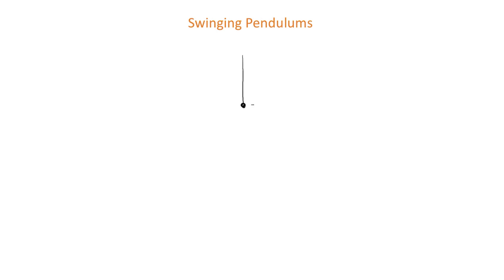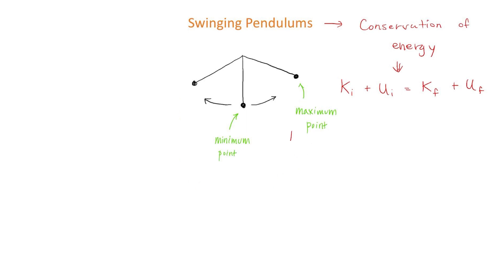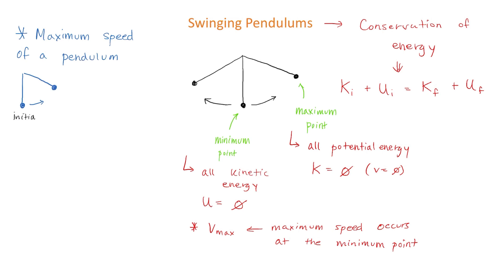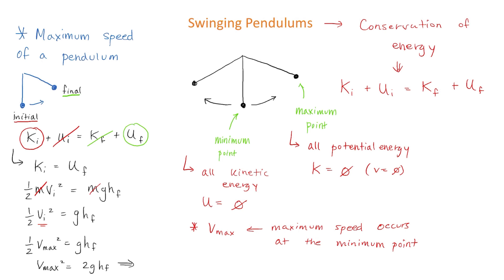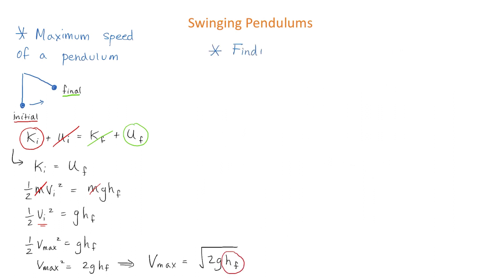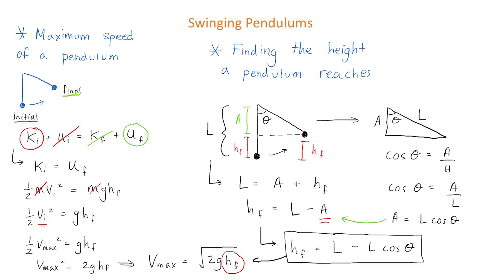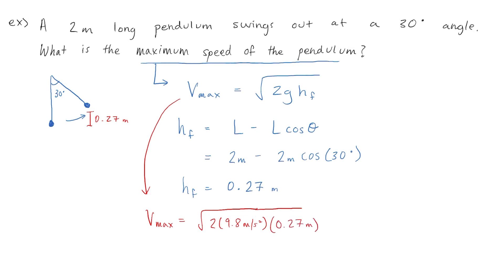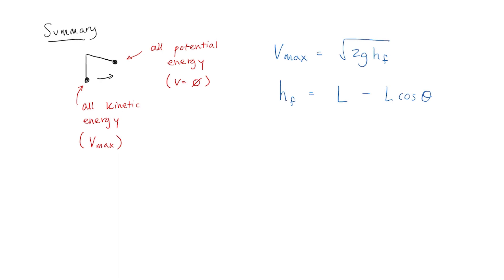Determining the Maximum Speed of a Pendulum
In this video we use the conservation of energy to explore the swinging motion of a pendulum. This allows us to derive an equation for the maximum speed of a pendulum. In order to do this we must also determine the height that the pendulum reaches using trigonometry.

Question: A 2 m long pendulum swings out at a 30° angle. What is the maximum speed of the pendulum?
Answer: 2.3 m/s

0:00 What is a pendulum?
0:14 Conservation of energy equation
0:39 Potential energy for a pendulum
1:33 Kinetic energy for a pendulum
1:51 Maximum speed of a pendulum
2:06 Deriving the maximum speed of a pendulum equation
4:18 Determining the height a pendulum reaches
6:20 Maximum speed of a pendulum question
7:36 Summary of a pendulums motion